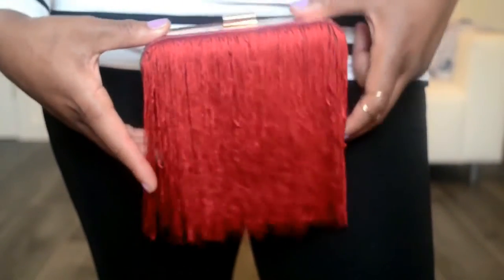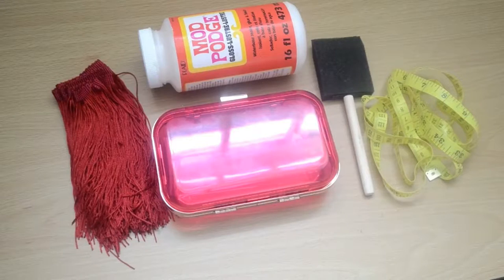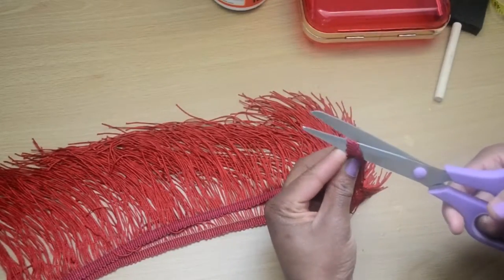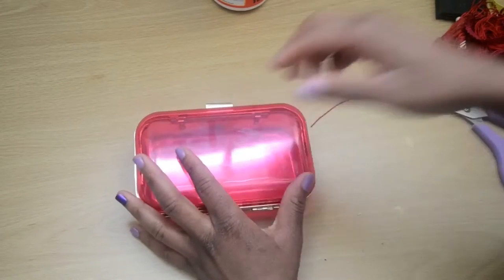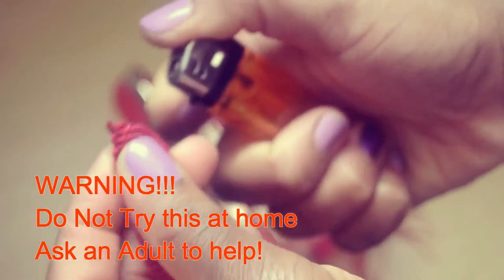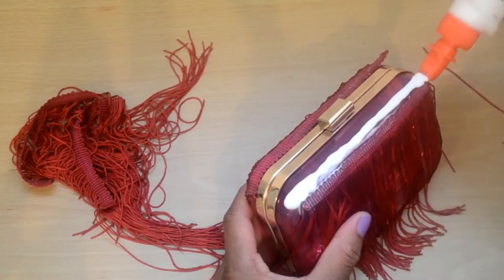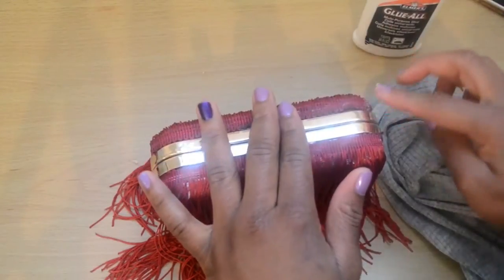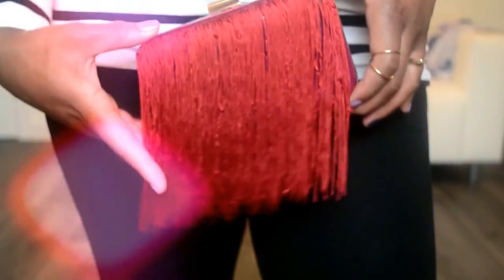DIY Fringe Clutch Bag || Clutch Bag Upcycle!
This tutorial is super easy and the results are super fab! It's great for revamping an old clutch bag or creating your own special clutch!